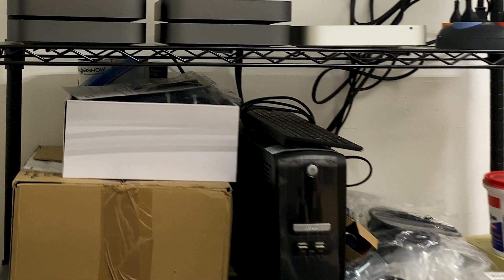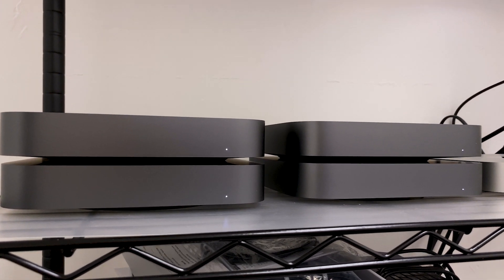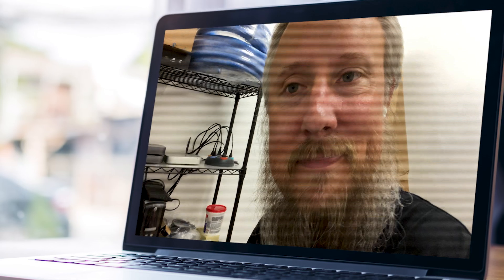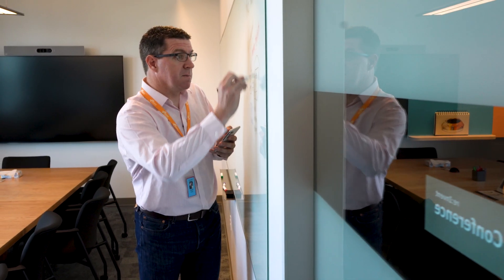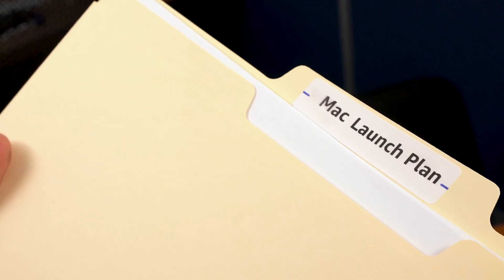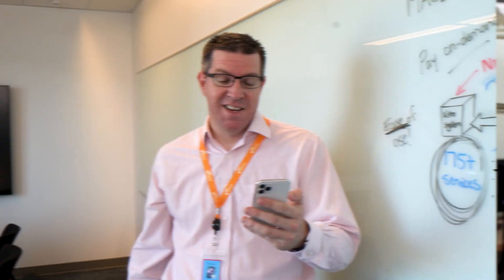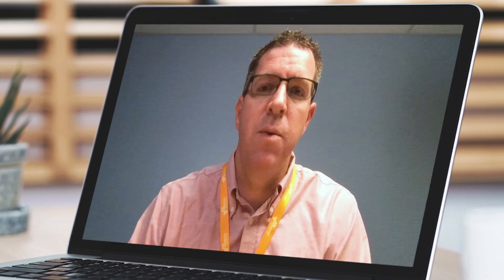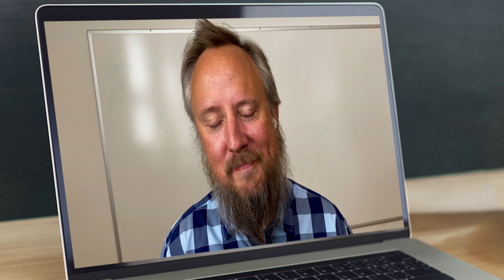AWS EC2 Mac Instances Launch - macOS in the cloud for the first time, with the benefits of EC2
Amazon EC2 Mac instances are built on Mac mini computers, feature the macOS operating system and are powered by AWS Nitro. EC2 Mac instances enable customers to run on-demand macOS workloads in the cloud for the first time, giving developers an efficient development environment with the benefits of AWS. Developers who rely on the Xcode IDE for Apple platforms (iOS, macOS, tvOS, watchOS, iPadOS, or Safari) can now develop, build, test and sign apps with the flexibility, scalability, and cost benefits of Amazon EC2.